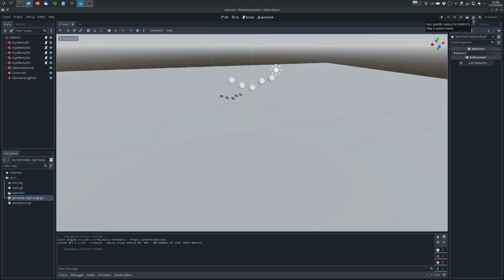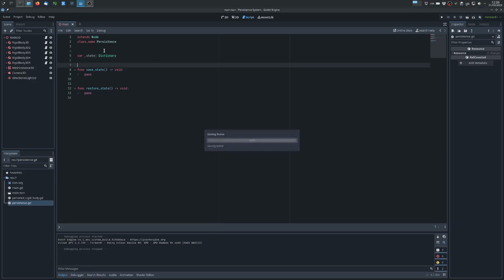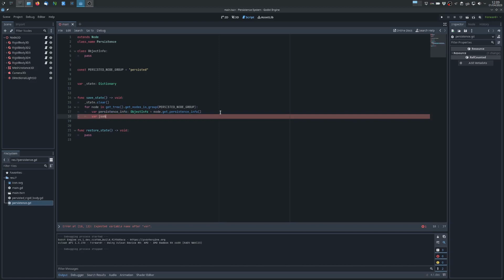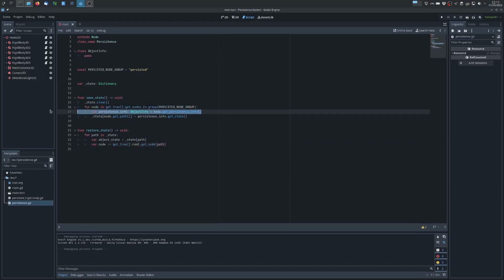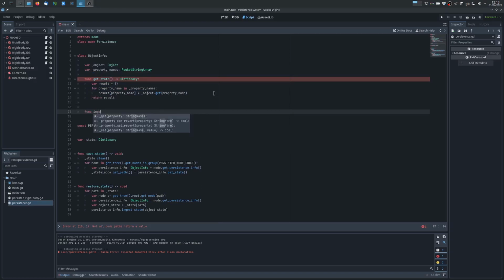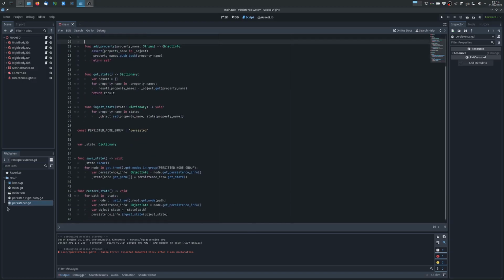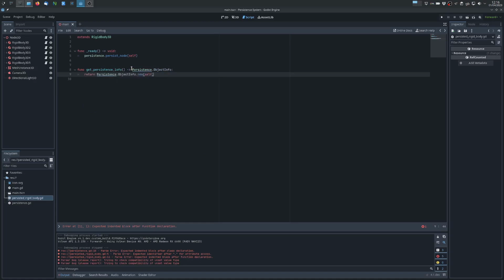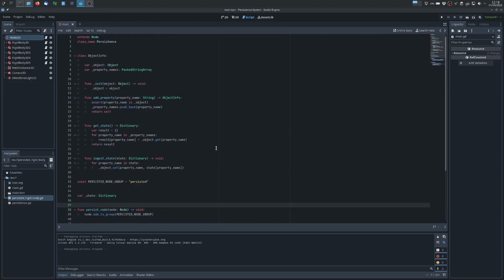Persistence system in Godot 4 - Part 1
Let's start coding a persistence system in Godot4!